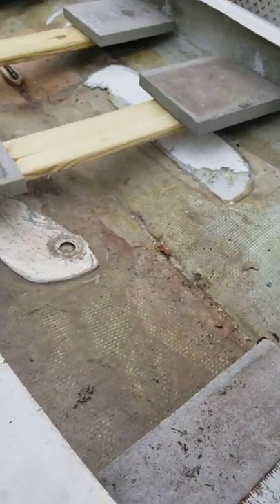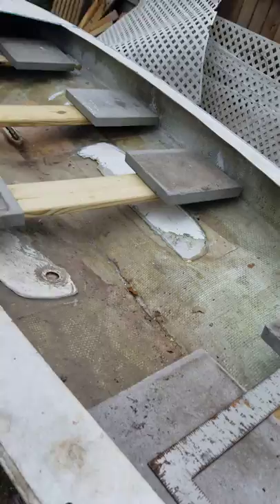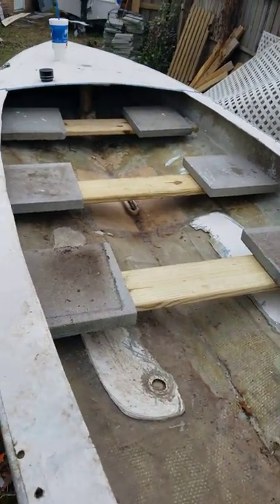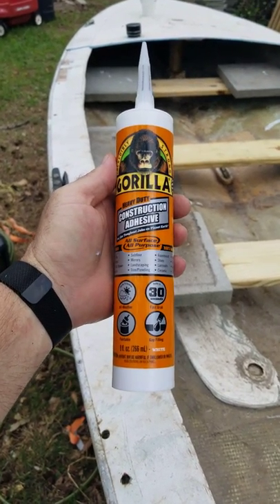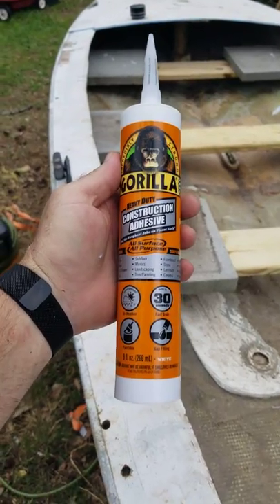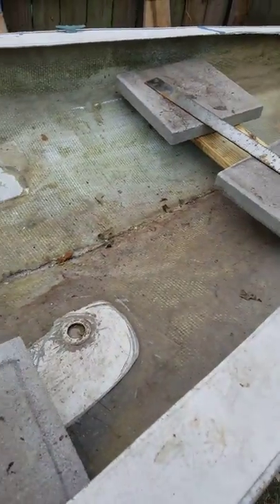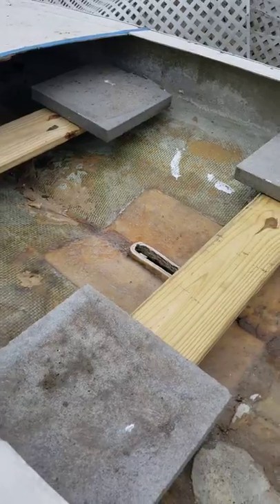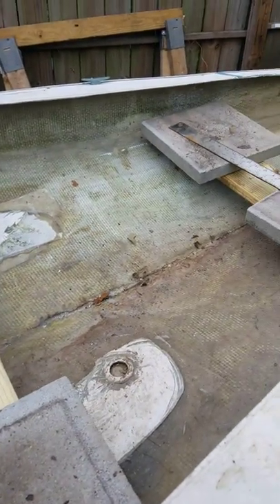Sunfish to skiff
Putting the stingers/ crossmembers in.